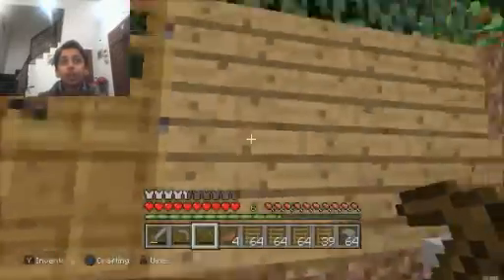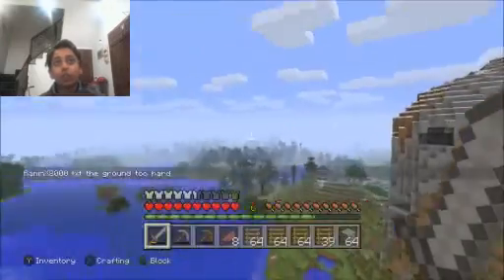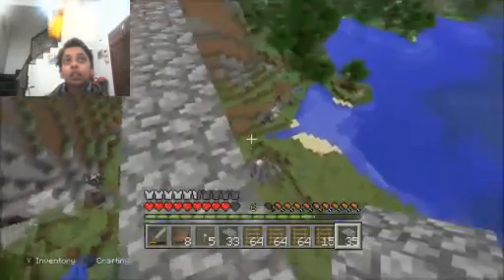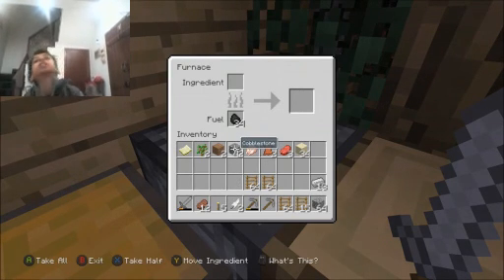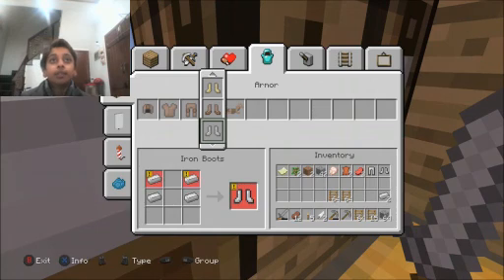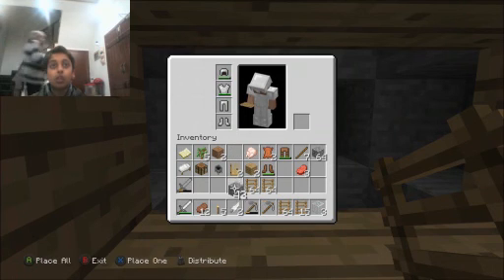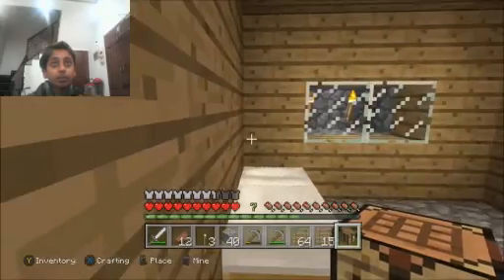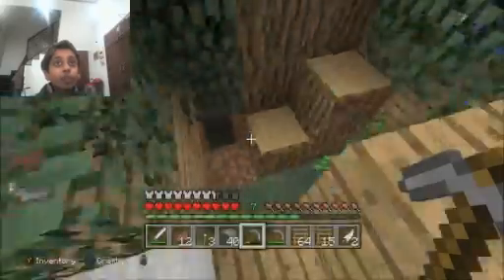Survival ep2 House Improvements